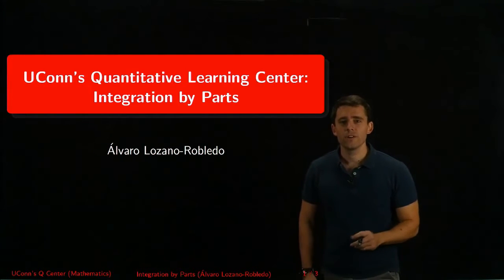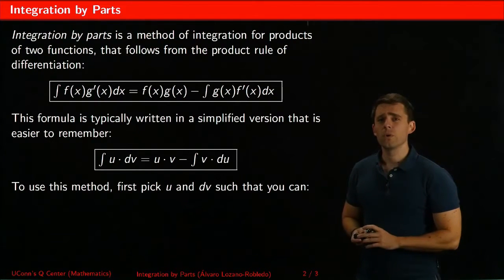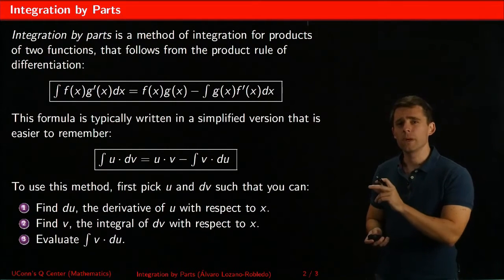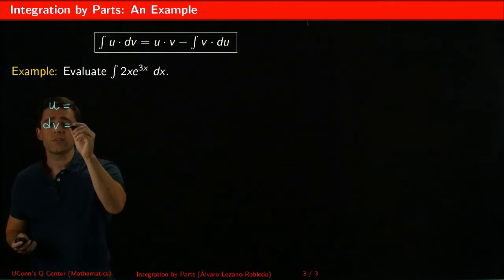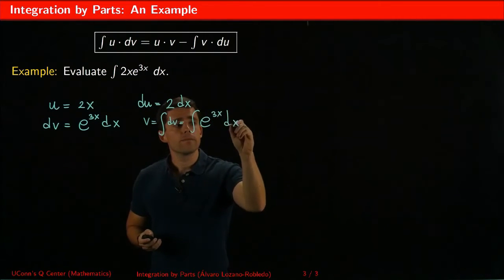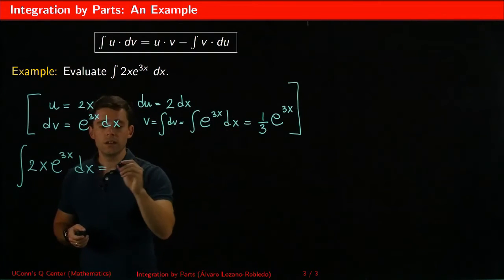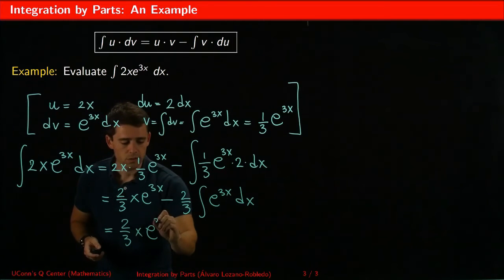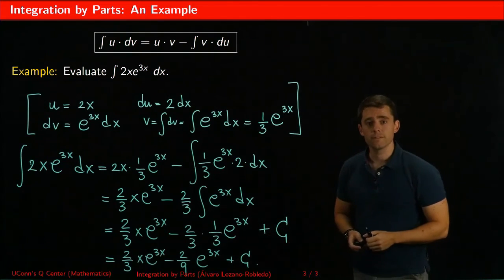Integration by Parts